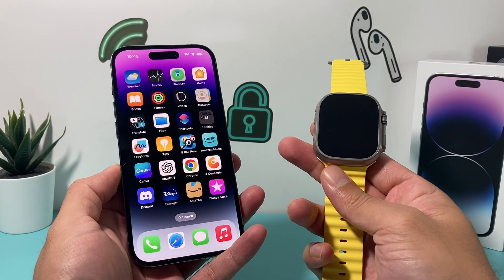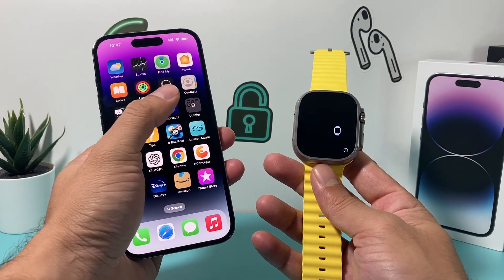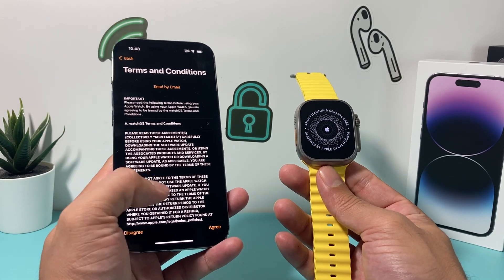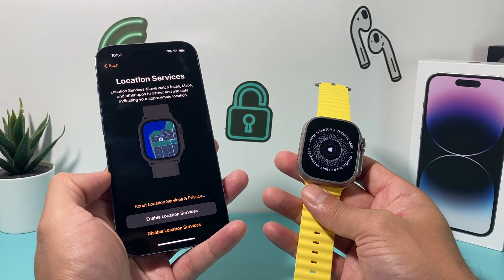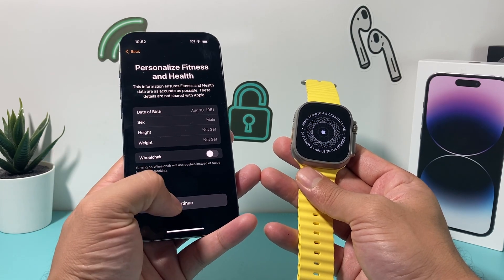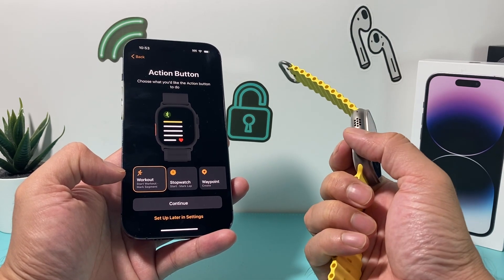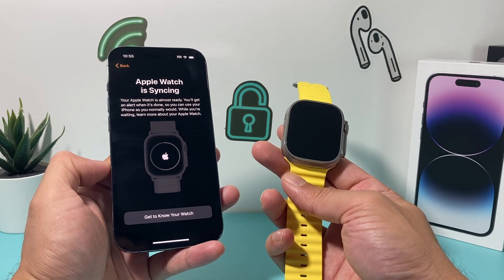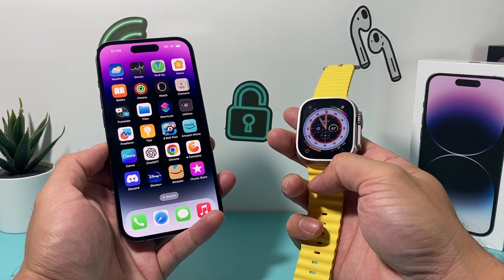How to Setup & Activate Apple Watch Ultra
In this tutorial for the Apple Watch Ultra series, we teach you how to set up and activate the Apple Watch Ultra for the very first time with your Apple iPhone. In order to setup the Apple Watch Ultra, you will need an iPhone 8 or later model with iOS 16 or newer iOS version.